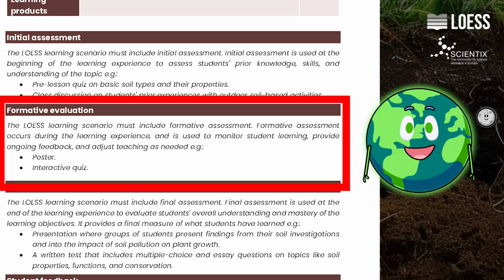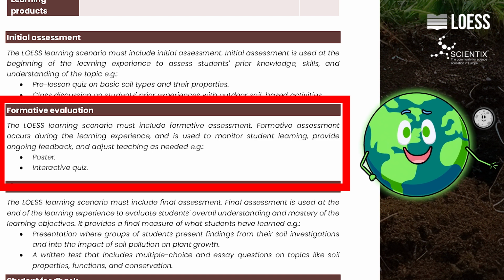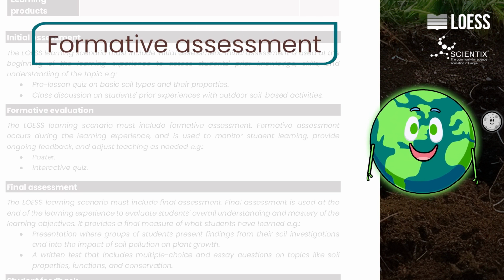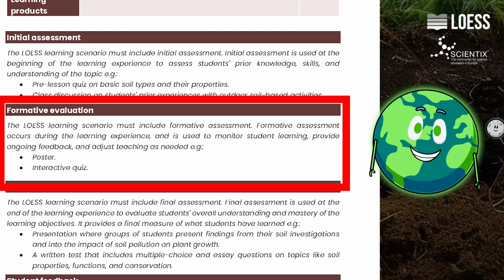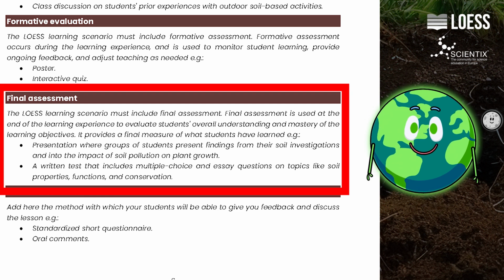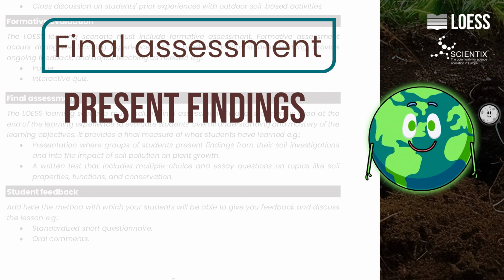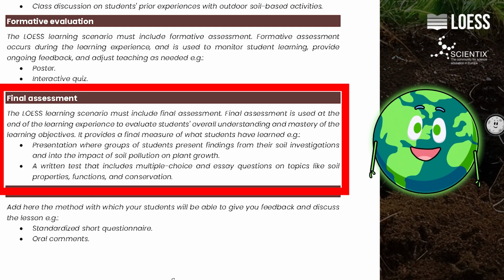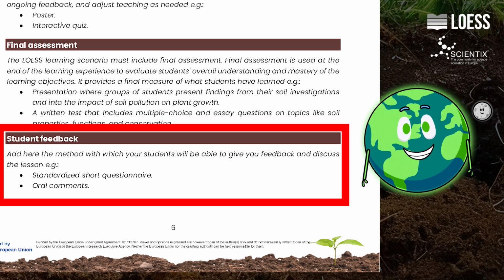LOESS Quick Guide 4: Creating an integrated STEM LS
In this video, you'll learn how to create an engaging learning scenario about soil using the LOESS template and an integrated STEM approach.

For more information on LOESS check out the project

Funded by the European Union under Grant Agreement 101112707. Views and opinions expressed are however those of the author(s) only and do not necessarily reflect those of the European Union or the European Research Executive Agency. Neither the European Union nor the granting authority can be held responsible for them.